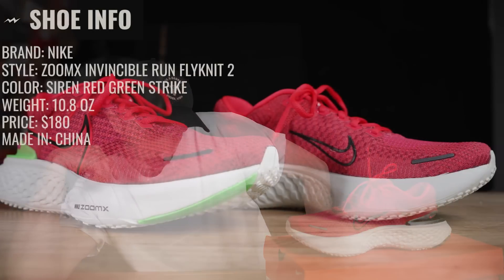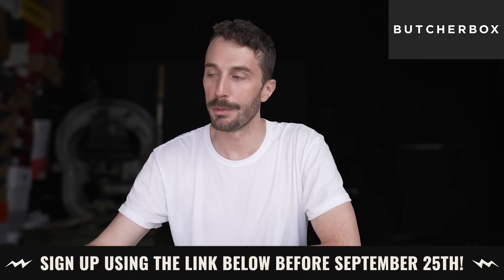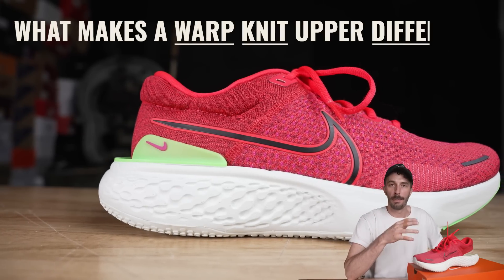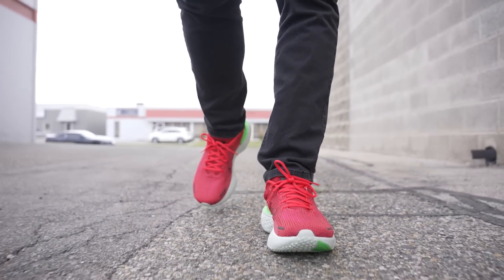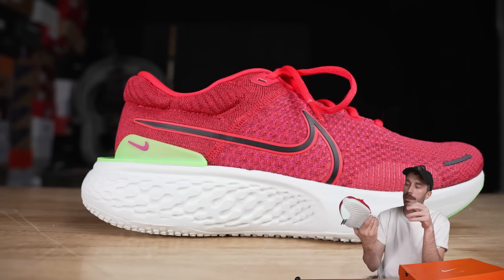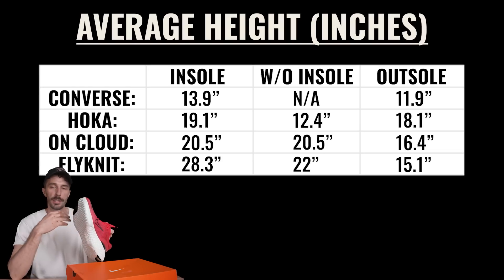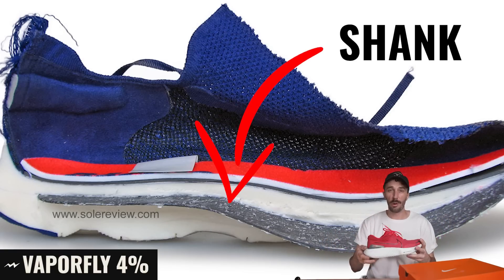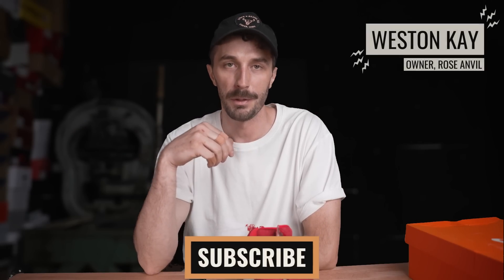How Nike foam makes you 4% faster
today to get free chicken for a year: 2 lbs of free-range, organic chicken breasts in every order for a year.

Nike Zoomx Invincible Run Flyknit 2 Review - The nike zoom x is nikes best running shoe it allegedly makes you run faster and more efficiently. What is it about these nike zoomx that makes them so comfortable? I bought a pair to cut in half to see what's inside and why this shoe is considered to be nikes best running shoe.

TIMESTAMPS:
0:00 - Intro
2:15 - Nike’s Running Shoe History
3:29 - Upper Info
4:47 - Eyelet Pull Test
5:26 - Heel Plate
5:49 - Outsole Info
6:30 - Construction Info
7:34 - Midsole Info
8:09 - Bar Drop Test
9:12 - Foam Rebound Test
10:41 - Melting The Outsole
11:05 - Cut In Half
12:29 - Analysis
13:08 - What Is Good Design?